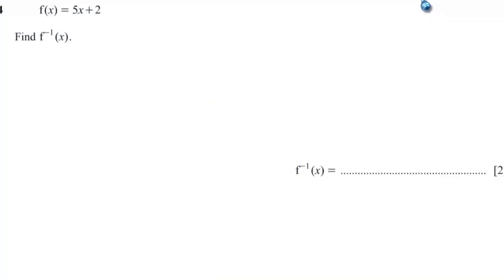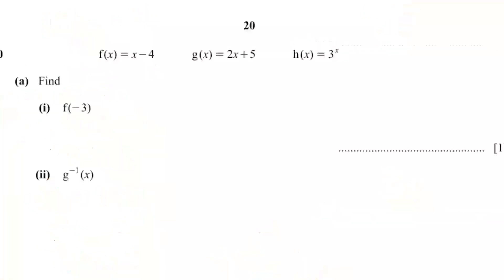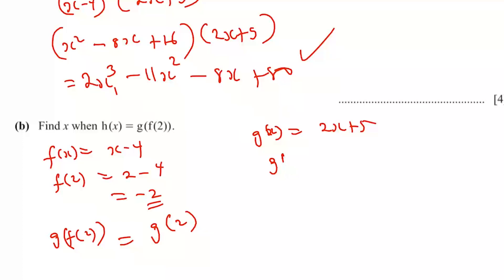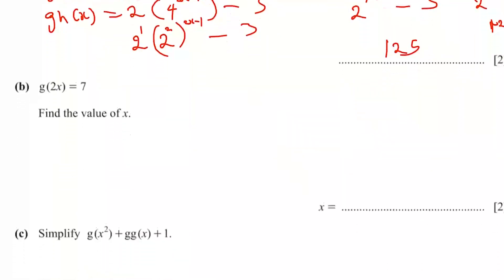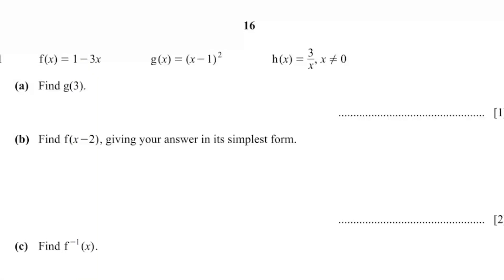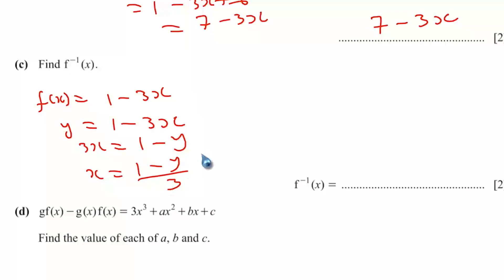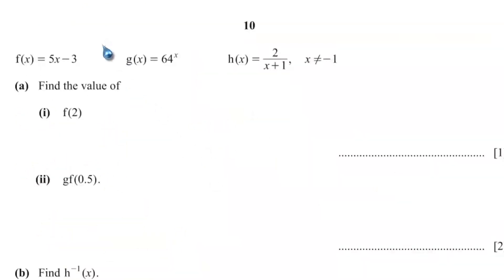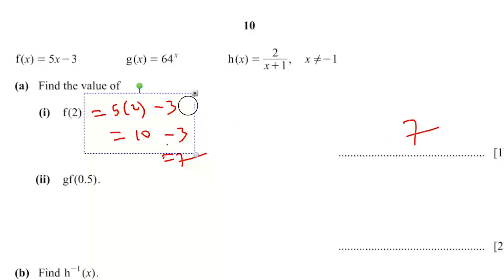PART 3 - ALL IGCSE QUESTIONS ON FUNCTIONS IN 2023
Mathematics Tour presents you with the solution of all the IGCSE questions on function in 2023.